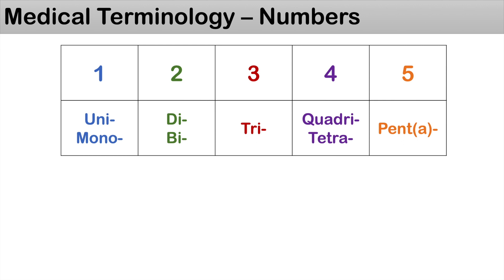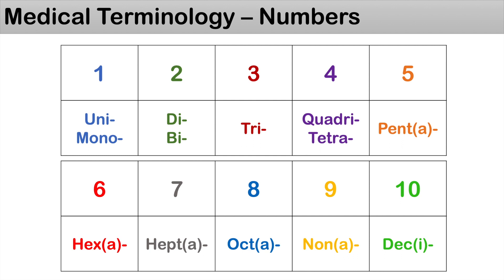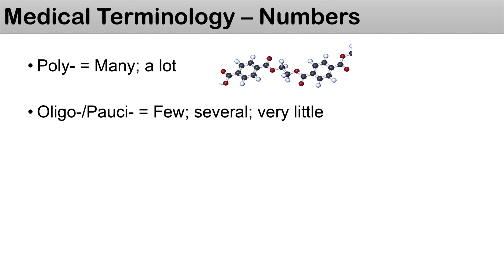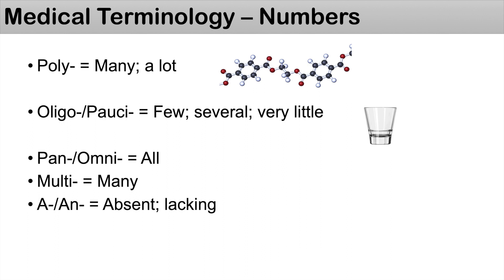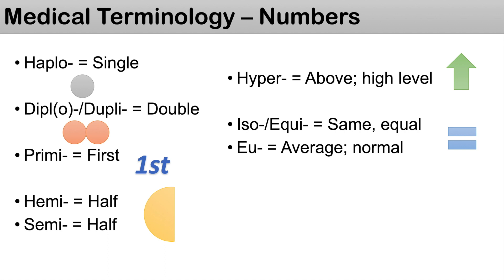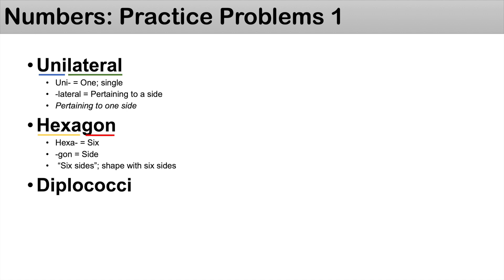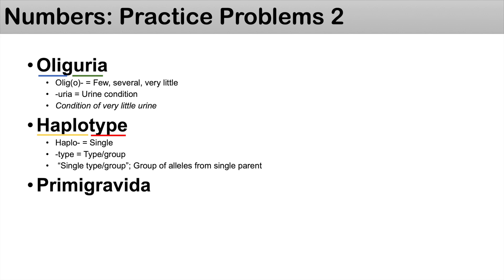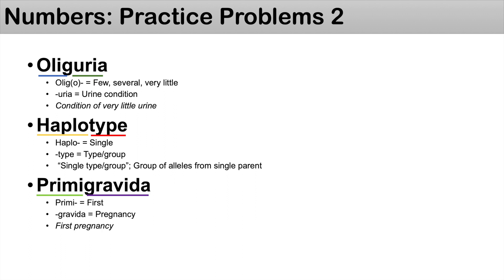Medical Terminology - The Basics, Lesson 1.2 - Numbers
Lesson on Medical Terminology: The Basics, Lesson 1.2 - Introduction to Numbers and Quantities. In this lesson, we discuss a variety of prefixes and suffixes that describe numbers 1-10, and prefixes/suffixes that describe quantities. We also perform practice problems to help you master the medical terminology of numbers and quantities.

JJ